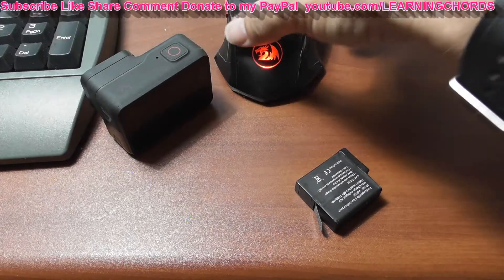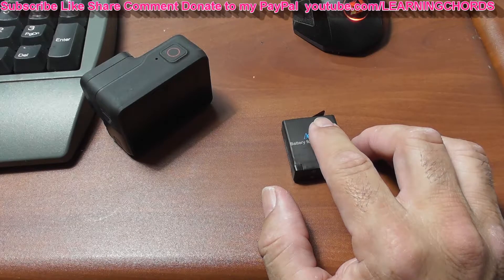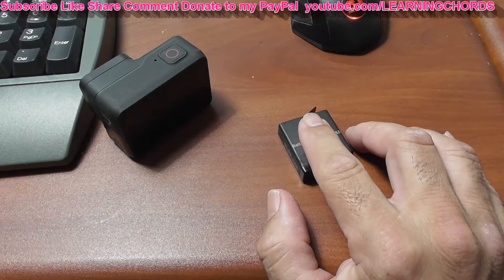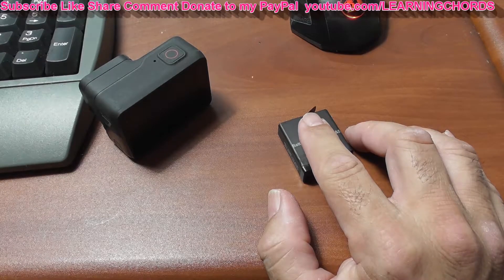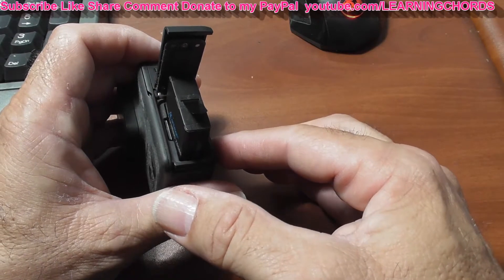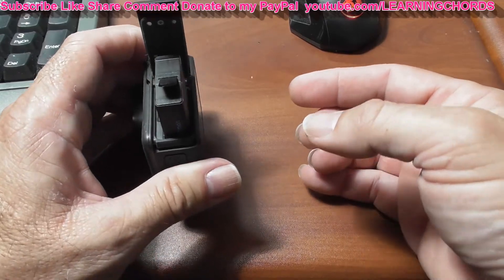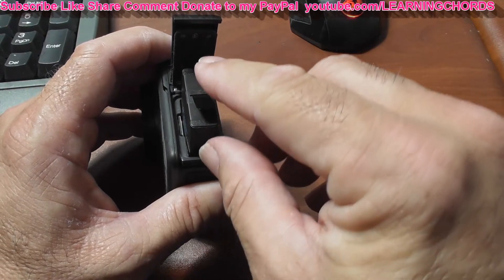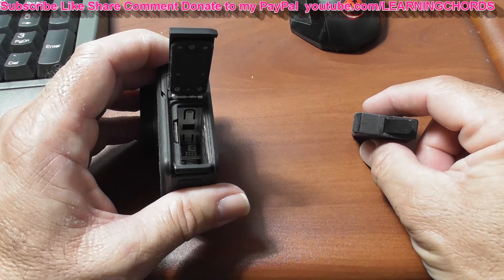GOpro BATTERY CAN EXPLODE Lithium ion Batteries Can Explode- know the SIGNS of Danger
BUY ARTMAN Battery HERE!